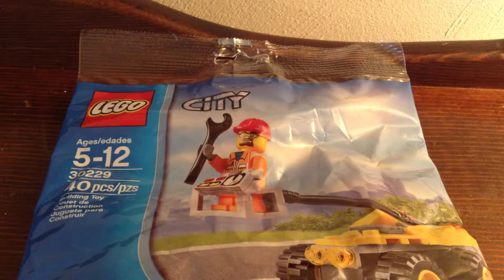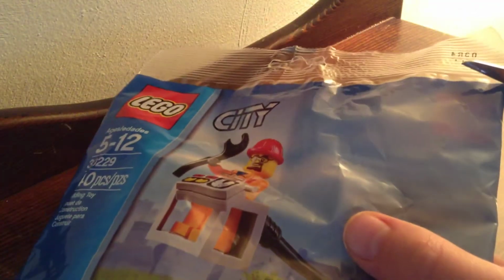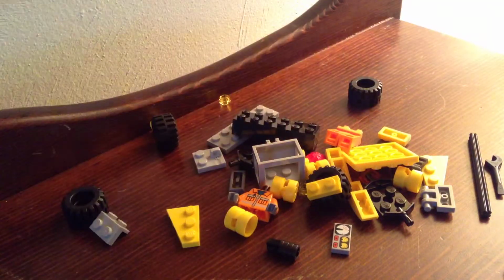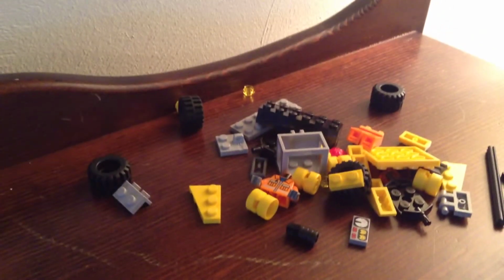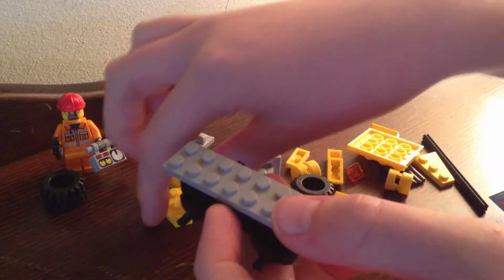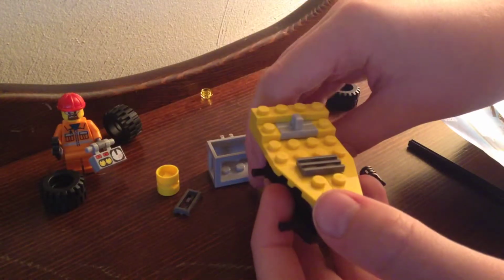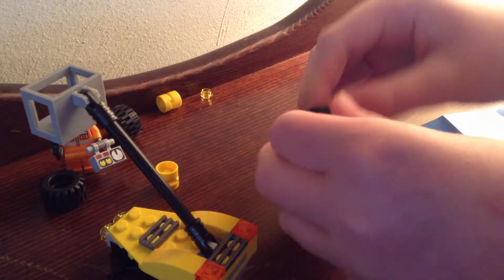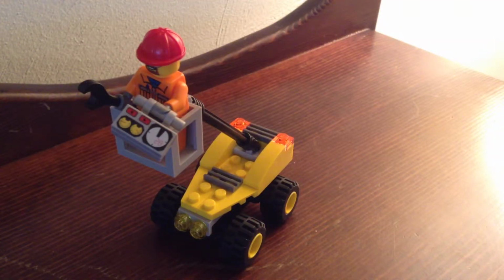LEGO City 30229 Repair Lift Build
30229 Repair Lift
Ages 5-12
40 pcs
$3.49 USD